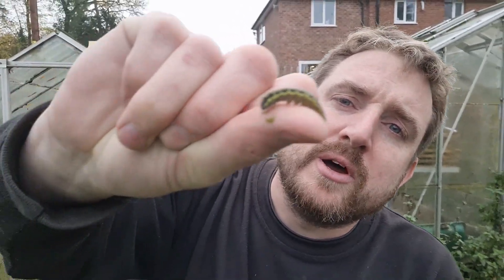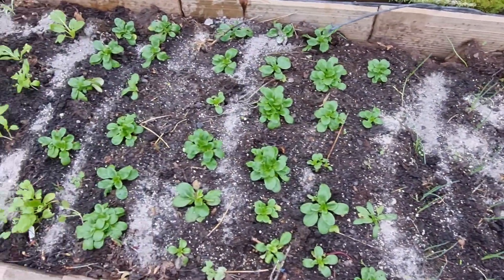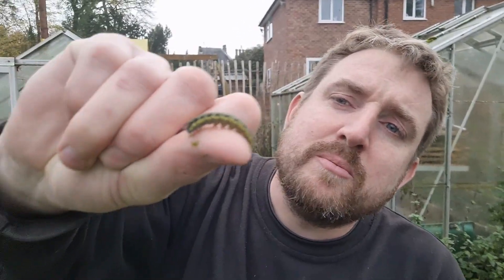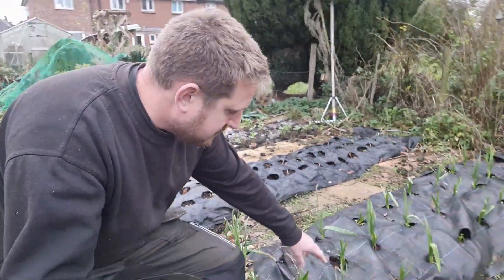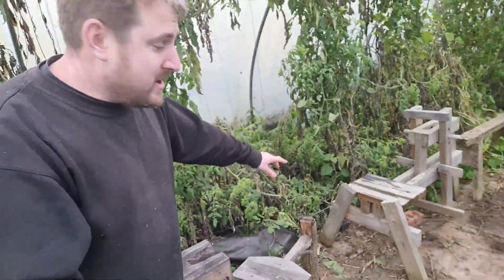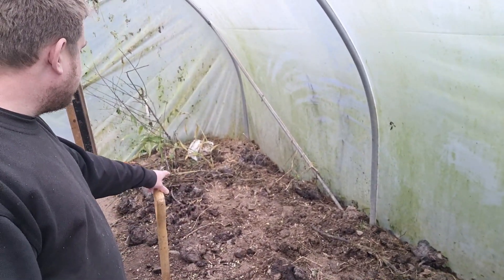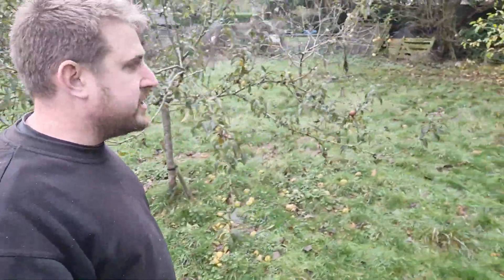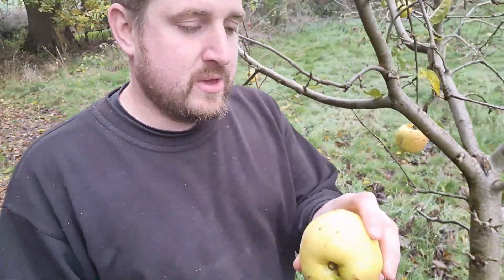November Walkabout!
A quick video having a look around the veg garden and what's left in the orchard, in this very mild autumn we've been having. All while I try to keep up with orders in my carpentry business.